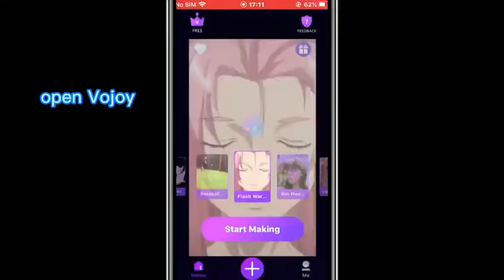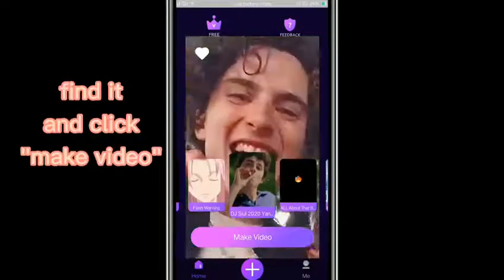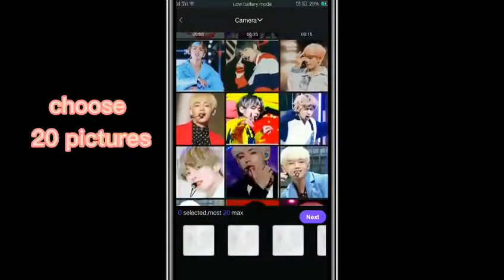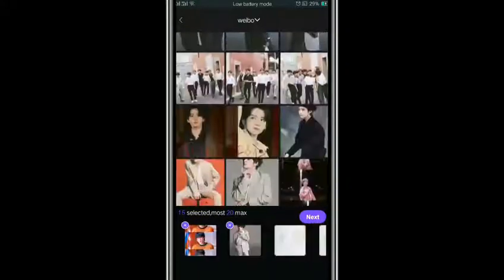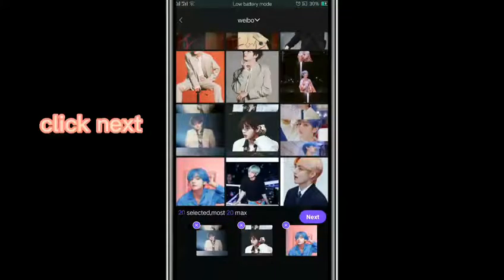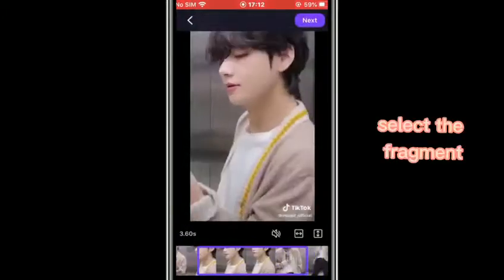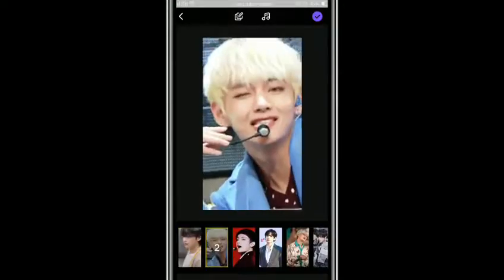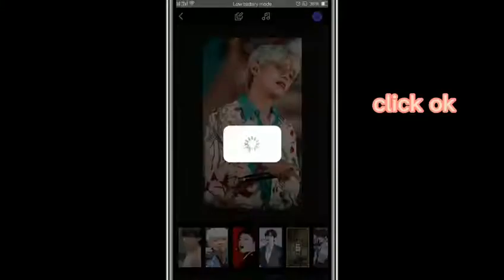How to edit photo video DJ siul Tiktok tutorial on VOJOY?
Halo teman-teman, pada video kali ini aku kasih tau kalian cara edit video tiktok viral dengan lagu DJ SIUL dengan aplikasi vn tentunya di android. Caranya gampang banget loh, apalagi transisinya. Untuk step by stepnya bisa disimak langsung di video ya!

Up